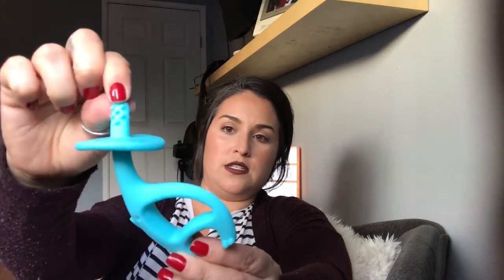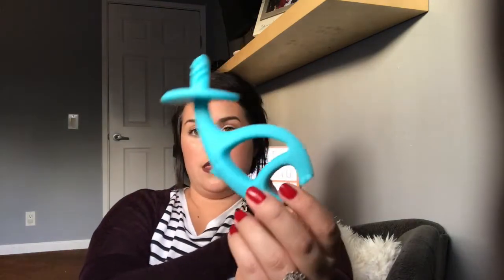BABY | Teething must haves | Miriam Hernandez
Hi everyone!

These are my top 5 teething must haves, as a mom of 3 beautiful boys these are the products that have stood the test of time. Hope these products help sooth your baby and also help you keep your sanity a little :)

PRODUCTS MENTIONED:

Mombella Elephant teether

Baby Banana CORN brush

MUNCHKIN baby Feeder

XOXO

-Miriam H